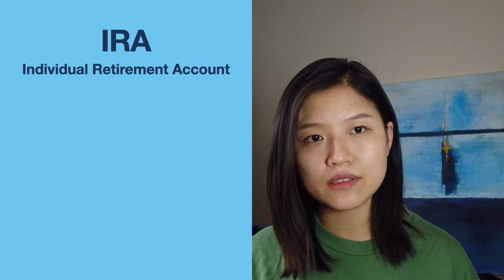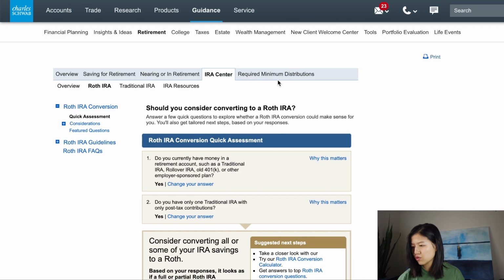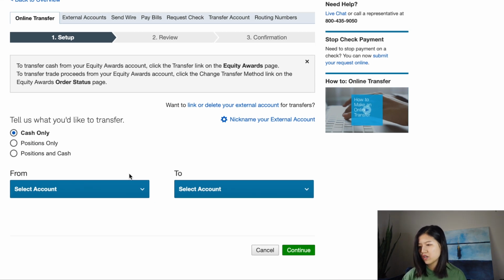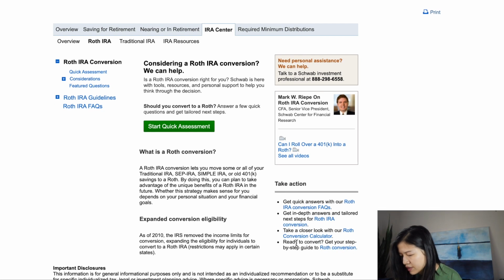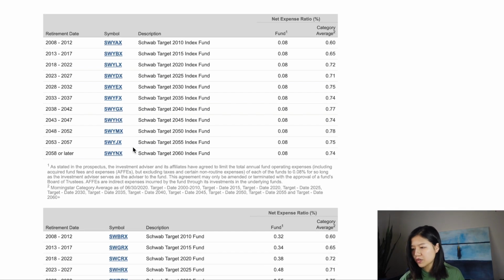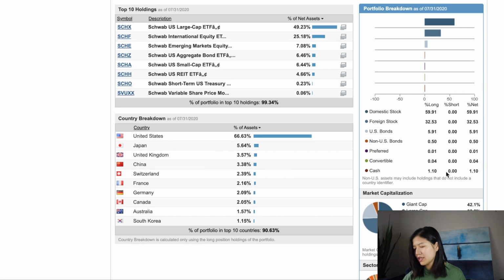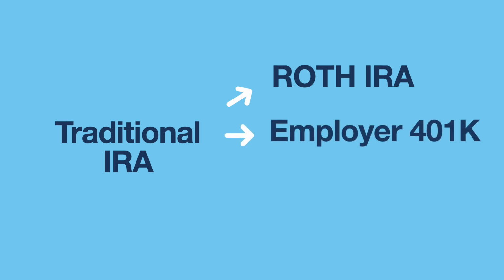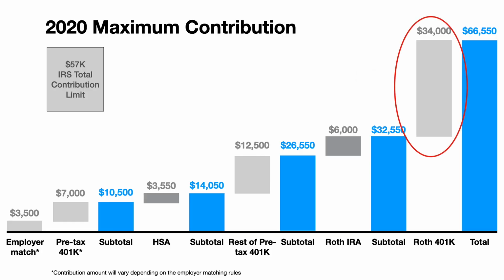How to Set up Backdoor Roth IRA with Charles Schwab under 5 min | Step-by-Step Guide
In this video, I'm going to talk about what a Roth IRA is and why it's a tax loophole plus a detailed walk-through on how to set it up in less than 5 minutes at the Charles Schwab brokerage. I'm also going to explain some pitfalls you should avoid during the set-up process including tax form 8606, pro-rata rule, conversion time, and some investment recommendations.

0:00 Intro
0:54 What is Roth IRA
1:47 Set Up Roth IRA via Charles Schwab
5:52 Investment Recommendation
7:04 Pitfalls to Avoid
7:11 Form 8606
7:30 Pro-rata Rule
8:59 Mega Backdoor Teaser

***RECOMMENDATIONS***

This content for my video is for education and entertainment purposes only. You should use your own discretion to follow any advice as described in this video.